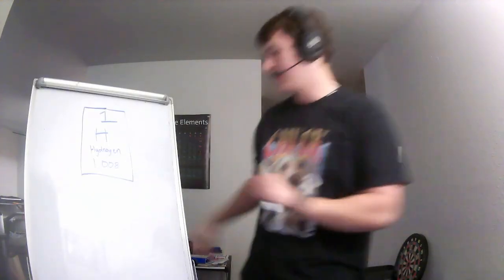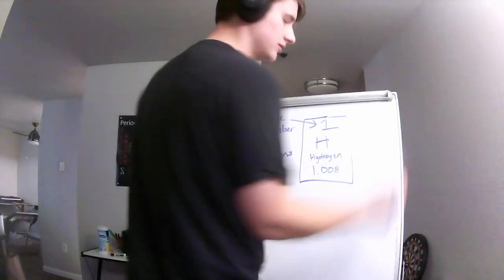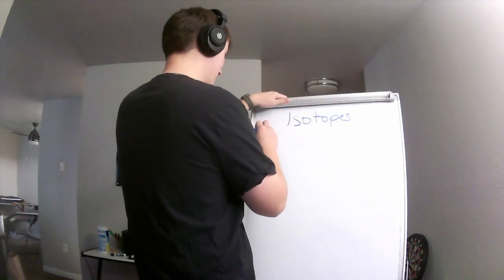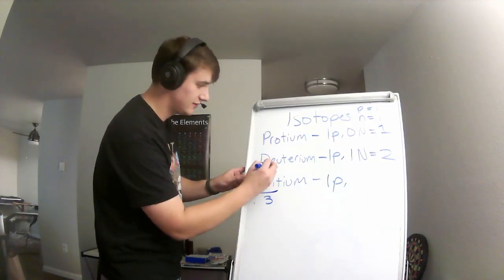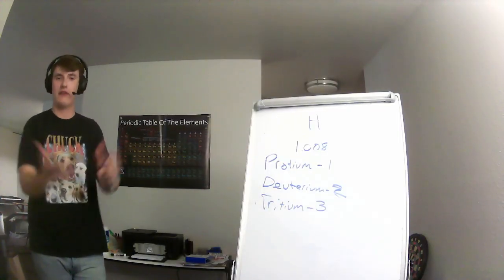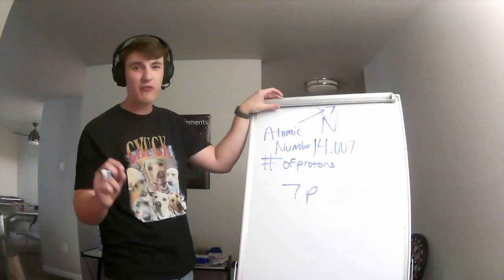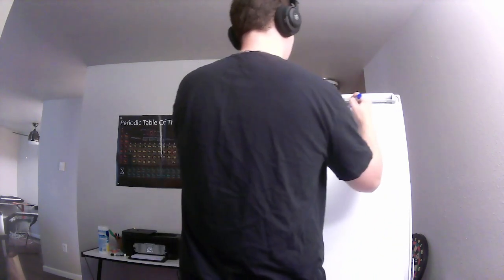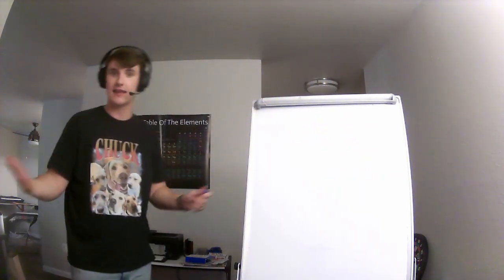Understanding The Periodic Table! MolecularMindset Ep.2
Hey guys! I hope this video helps you better understand how to read the periodic table, and how to work with isotopes! Please let me know what you would like to see in the next video! Thank you.